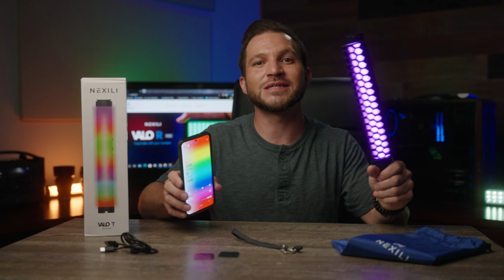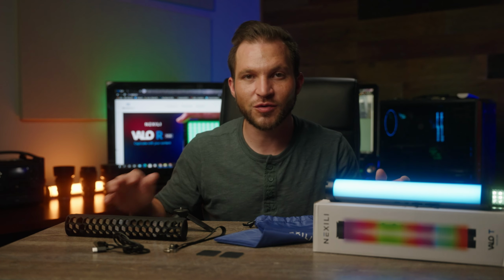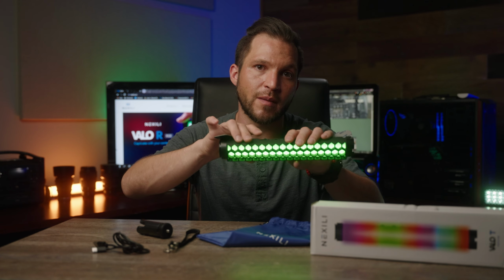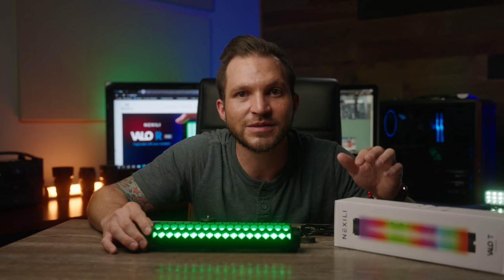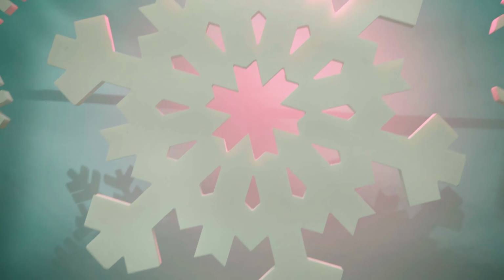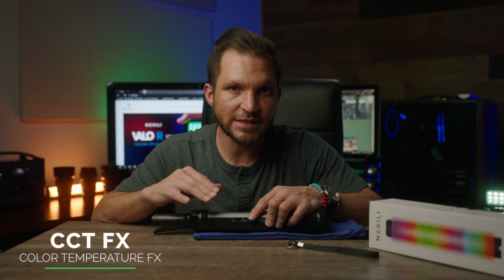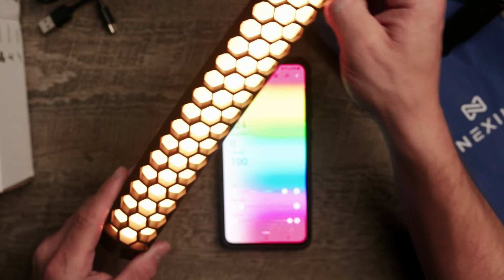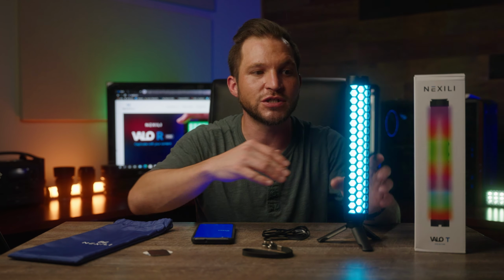NEXILI VALO T - App Controlled RGB TUBE light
This is the Valo T by Nexili. This is a 10inch RGBWW App Controlled Tube light.  It comes with a ton of accessories like a soft silicone Honeycomb Grid, a wrist strap that screws in, 2 metal plates for the magnetic light fixture, and mini tabletop tripod that doubles as a Handle, and the USB-C charging cable for the light,  and a Nexili Carrying bag to store all of your accessories in.  Definitely worth checking out if you are in the market for an affordable, app controlled RGB tube light. Check out the VALO T:

Video is not sponsored. I made this video for fun, for you.
Please feel free to use my links below to get the gear.

CAMERAS:
A-CAM: Sony FX3
B-CAM: a7RIII

LENSES:
Sigma 24-70mm F2.8 ART
Sigma 14-24mm f2.8 ART
Sigma 35mm f1.4 ART
Sony 90mm f2.8 G MACRO
Sony PowerZoom 28-135mm

AUDIO:
RODE VXLR to 3.5mm ADAPTER
Rode Wireless Go II
Rode Lavalier Go
Silicone Rubber Case for Rode Go II
Sony XLR mic
Rode Video Mic Pro+

Filters:
Haida Rear ND Filters
Tiffen Black Pro Mist
Tiffen 82mm VND
SandMarc VND
Luzid Brass Step Up Ring 67-82mm
Luzid Brass Step Up Ring 72-82mm

CAGES AND ACCESSORIES:
Tilta Cage
Tilta Mirage VND Matte Box
Tilta Nucleus Nano Wireless Focus

SmallRig Top Handle
Rosewood Trigger Handle
SmallRig a7RIII Cage
SMALLRIG NINJA V CAGE
SmallRig 2071 NATO Ballhead
SmallRig Sunhood for Atomos Ninja V
Monitor Mount with Locating Pins
Kondor Blue HDMI Cable

Bags:
CineBag CB23
CineBags AC Pouch

AMD 4K Video Editing PC:
AMD Ryzen 5 2600X CPU
ASUS ROG Strix B450 Motherboard
EVGA GeForce GTX 1050Ti Superclocked GPU
GSkill TridentZ RGB 16GB RAM
BitFenix Nova TG Tower
EVGA Supernova G3 550w 80+ GOLD PSU

Ray Valencia
STARSTRUNG PRODUCTIONS, 2021